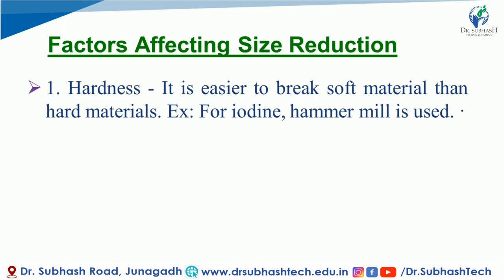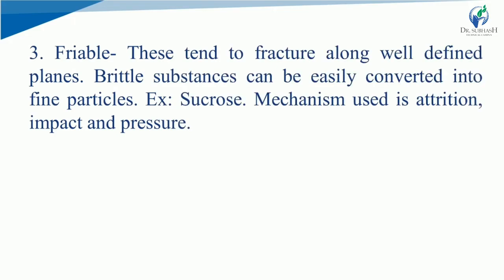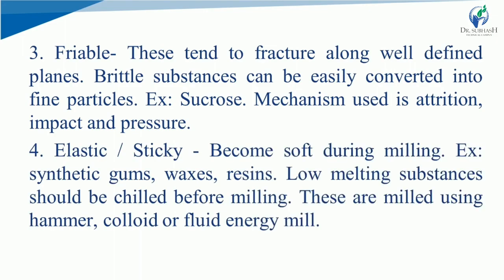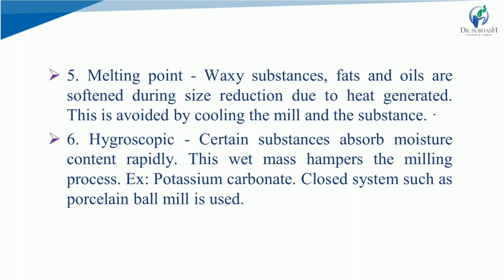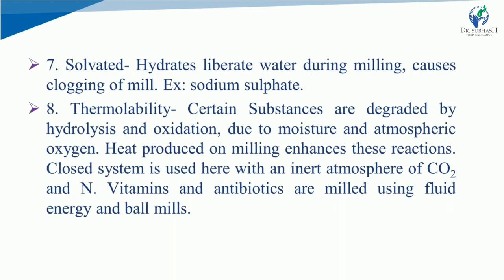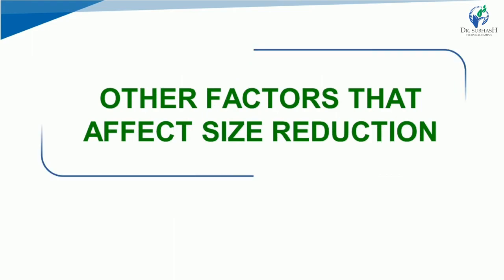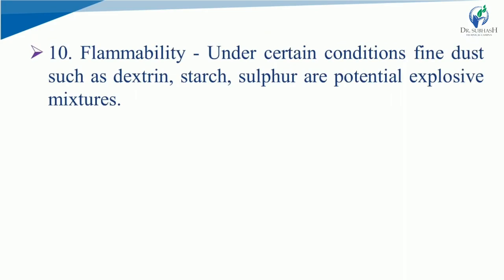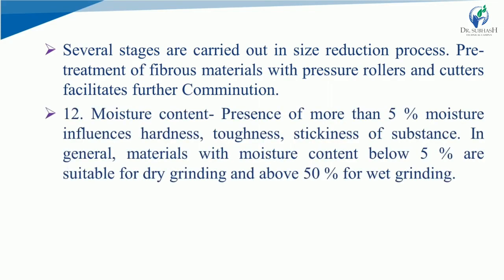Size Reduction 1.2